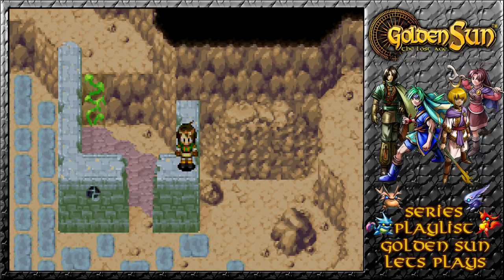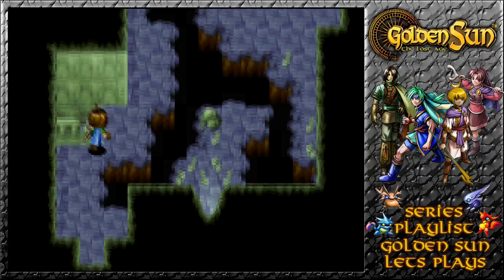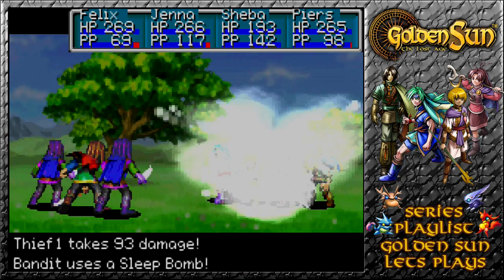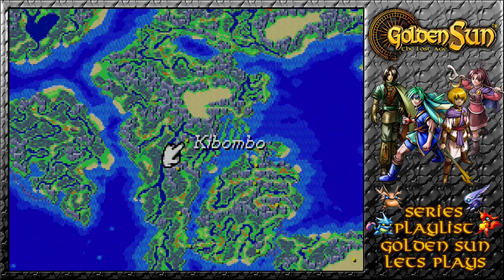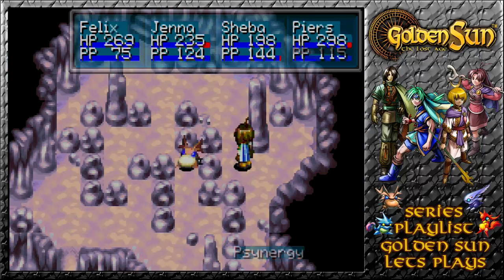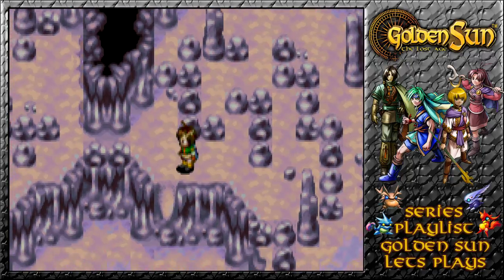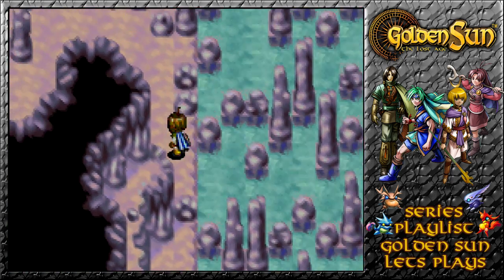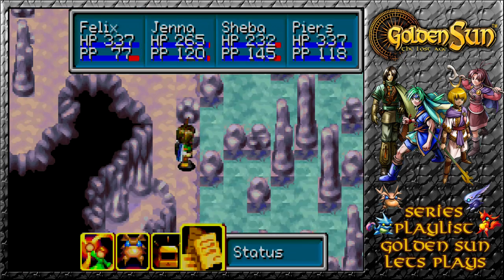Golden Sun: The Lost Age - Moloch & The Gabomba Catacombs - Episode 28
Having headed down below into Madra once again we claim our ultimate reward of a new summon in Moloch before leaving town prompts a fight versus a recognisable trio of thieves that bestow upon us the Golden Boots!

Heading all the way back to Kibombo with the Cyclone Chip in hand we blow away the weeds inside the Catacombs and start our path to Gabomba's reward, gaining the Djinn Mud in the process.